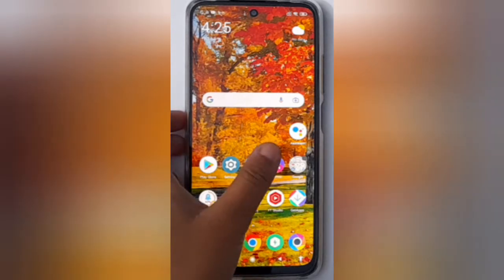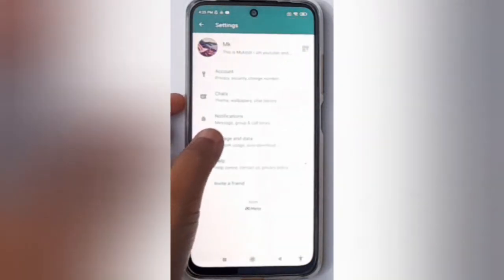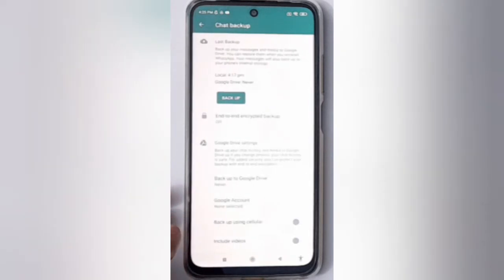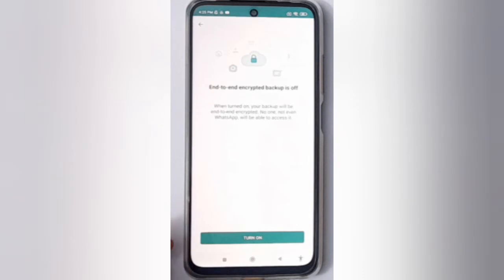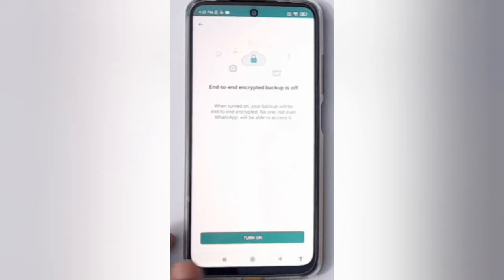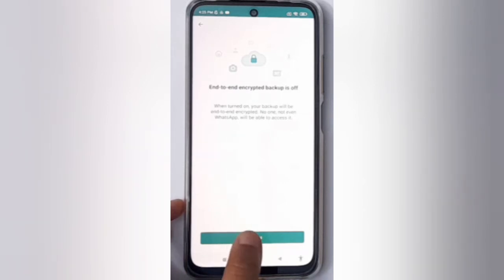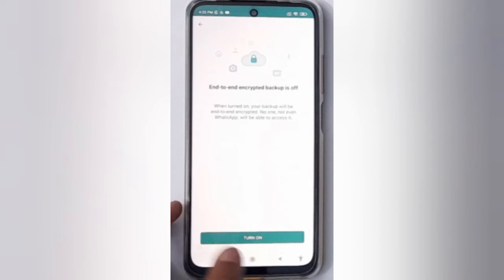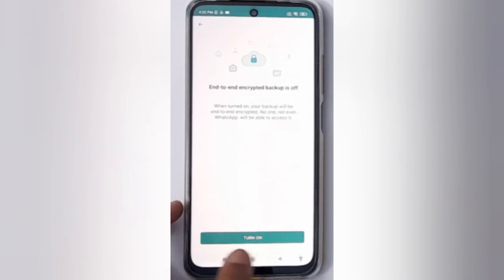HOW TO DISABLE END TO END ENCRYPTED BACKUP ON WHATSAPP